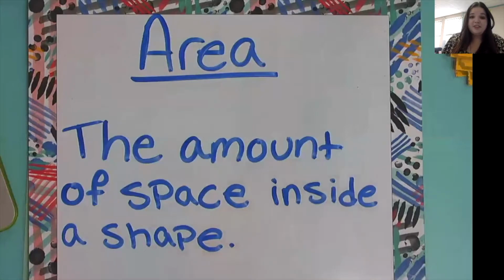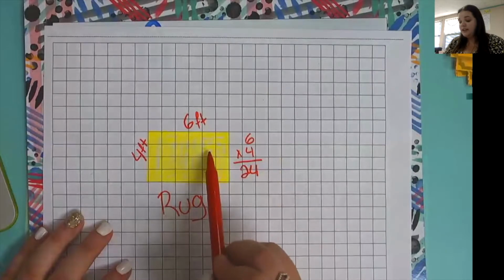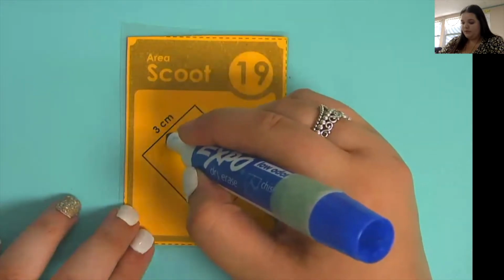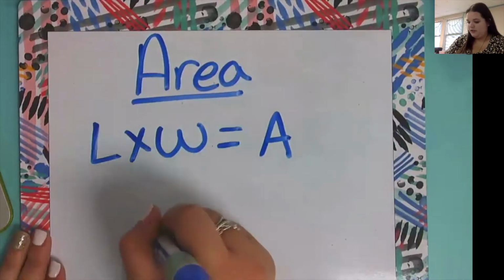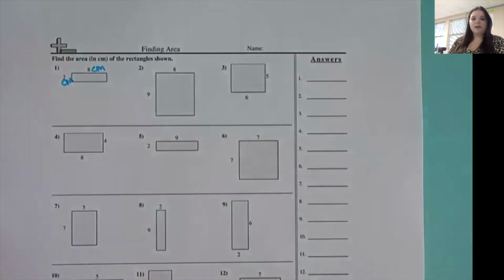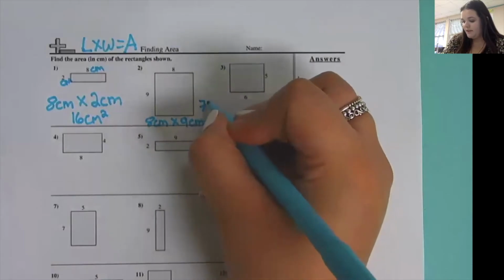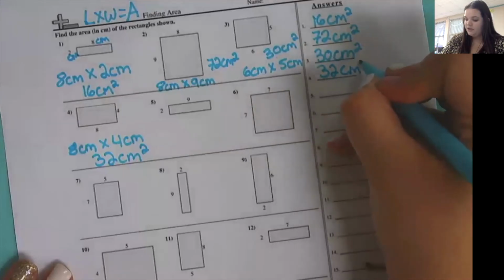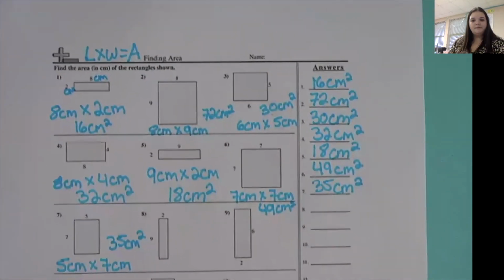TEACH PROJECT (Area)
Teach Project.
3rd grade Area Lesson.